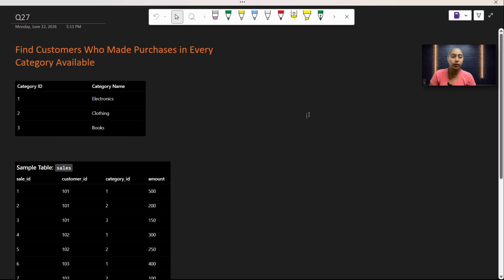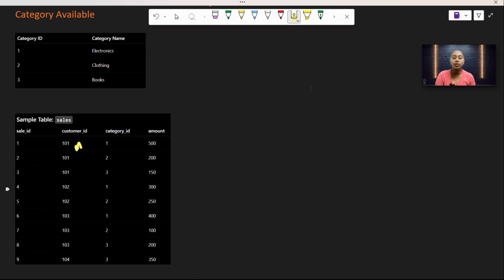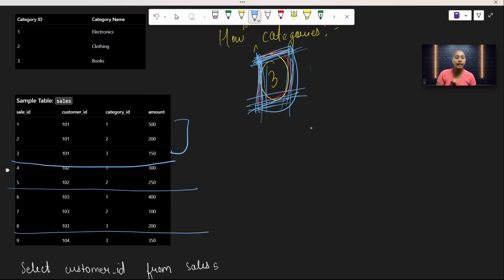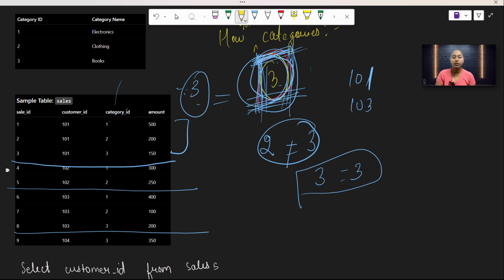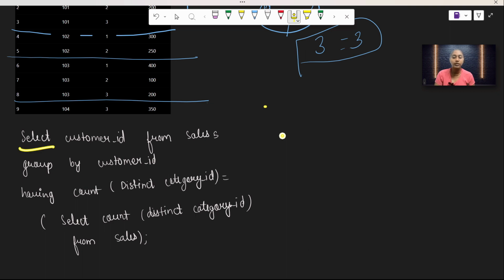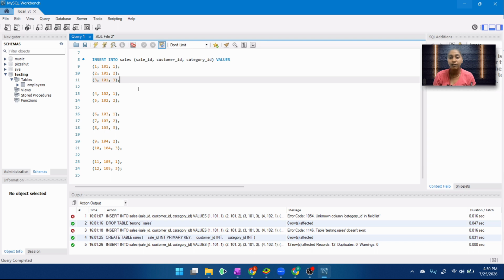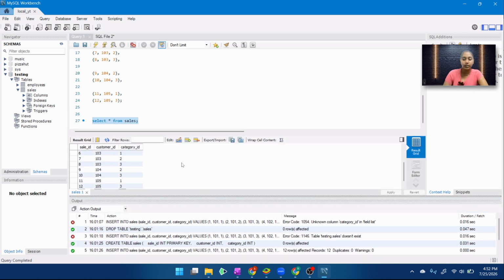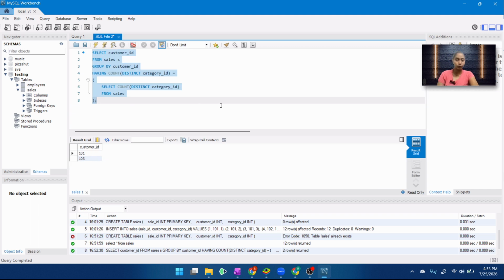SQL Interview Question 27 | Find Customers Who Purchased in Every Category | GROUP BY+HAVING + COUNT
In this SQL interview question, you'll learn how to find customers who have made purchases in every available product category using SQL.

📌 Problem:
Find customers who made purchases in every category available.

💡 Concepts Covered:
✔ GROUP BY
✔ HAVING Clause
✔ COUNT(DISTINCT)
✔ Subqueries
✔ Aggregate Functions
✔ SQL Interview Questions
✔ SQL Practice

Query:
SELECT customer_id
FROM sales s
GROUP BY customer_id
HAVING COUNT(DISTINCT category_id) =
    SELECT COUNT(DISTINCT category_id)
    FROM sales

This question is commonly asked in SQL interviews for Freshers and Experienced candidates.

💬 Comment your solution or any doubts.